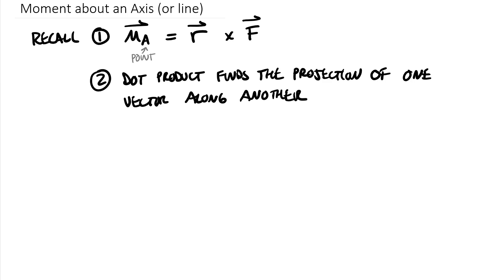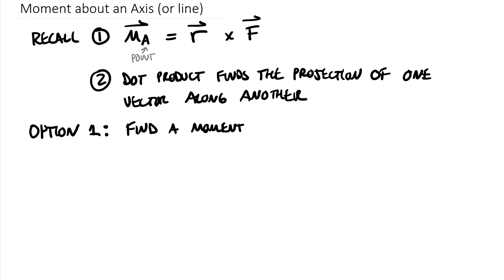Statics: Moments & Resultants - Moment about a Line Introduction